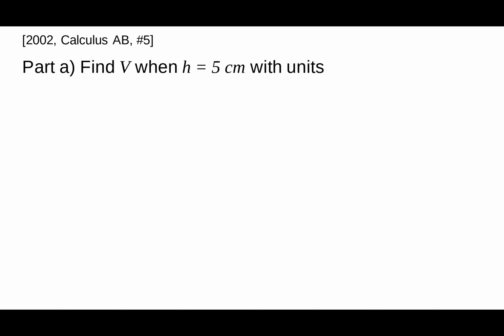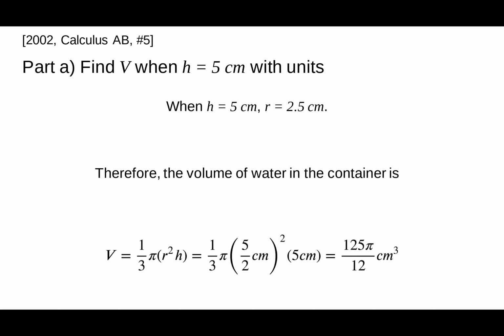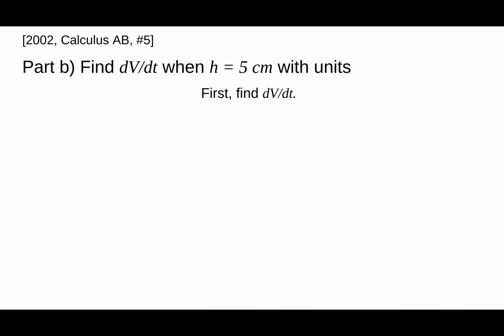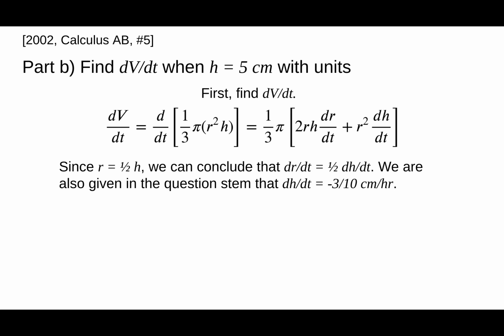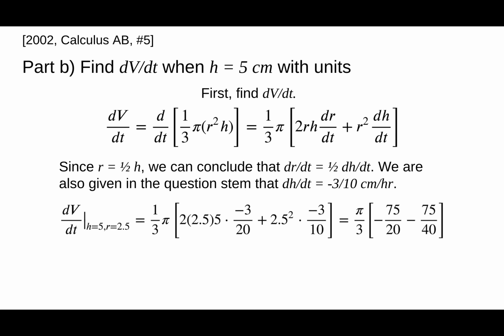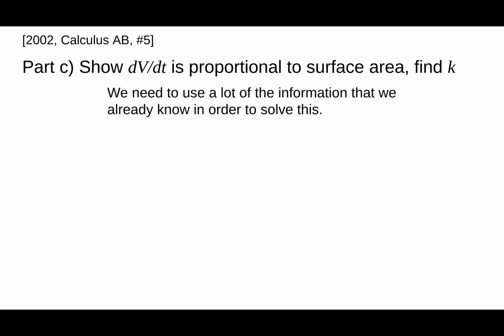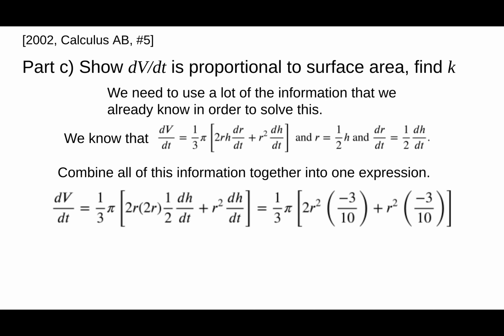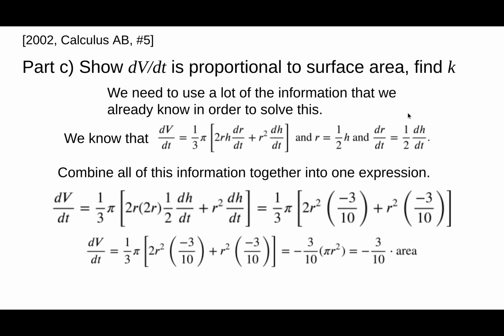AP Calculus AB - 2002: #5